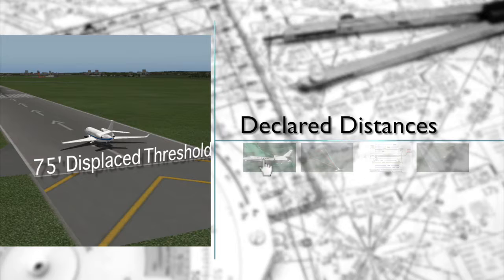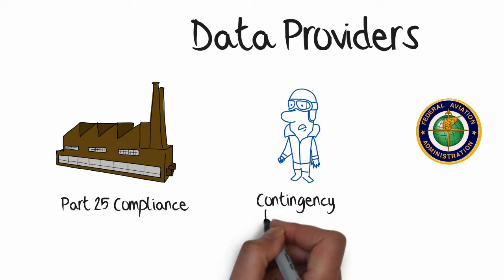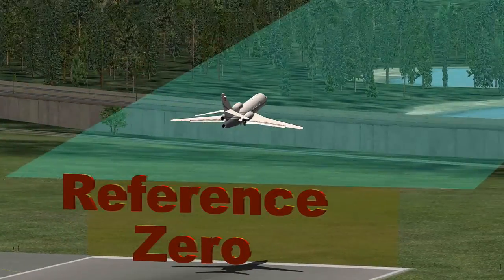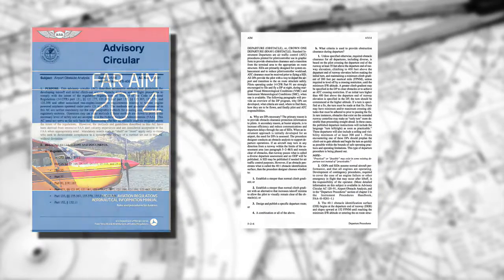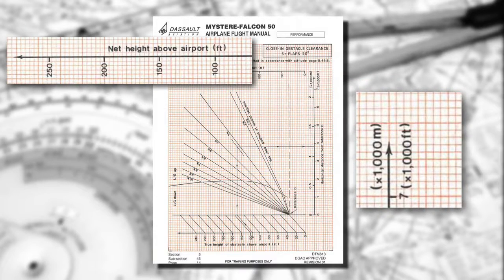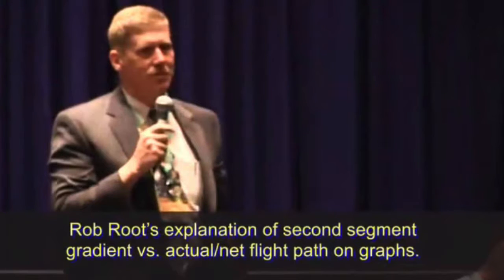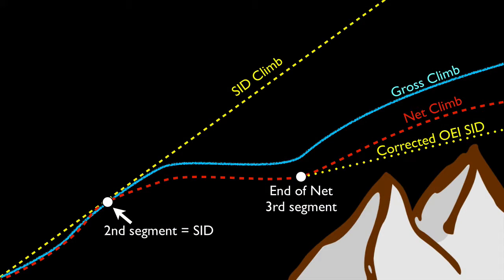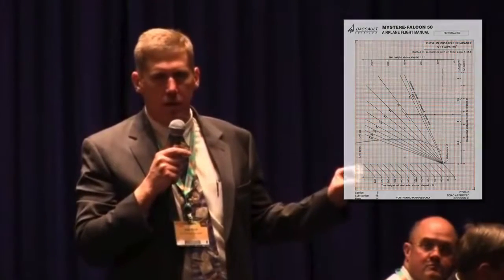Perf CH2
Basics of Departure Planning